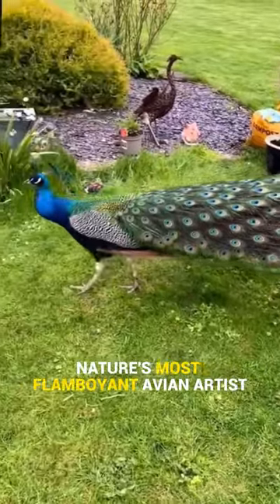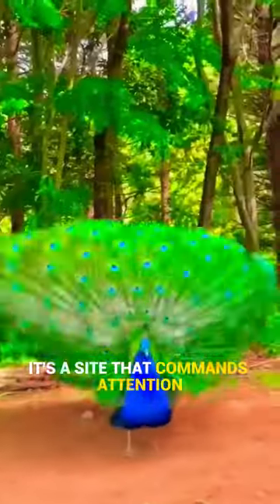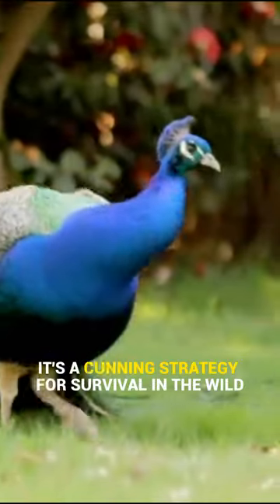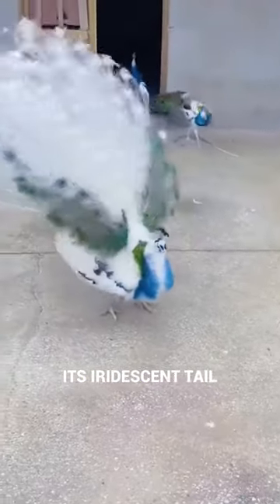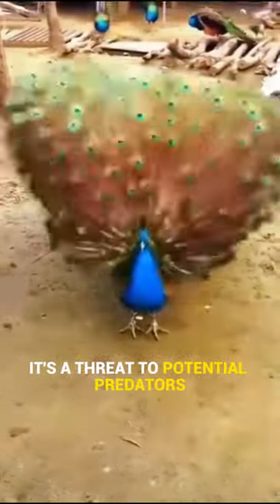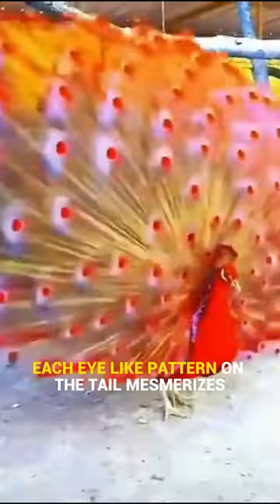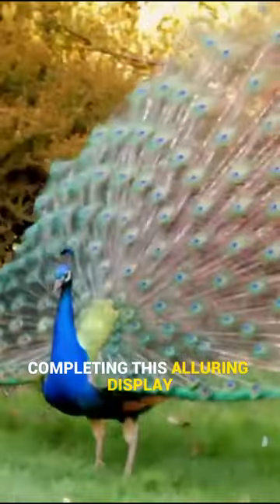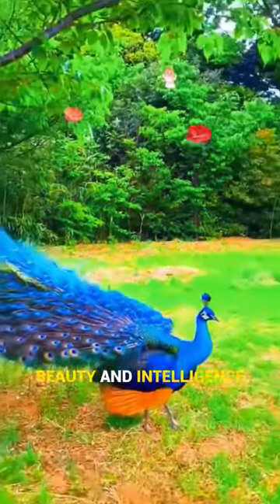The Dazzling and Beautiful Peacock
Meet the dazzling peacock, nature's most flamboyant avian artist. With an explosion of vibrant hues, it's a sight that commands attention.